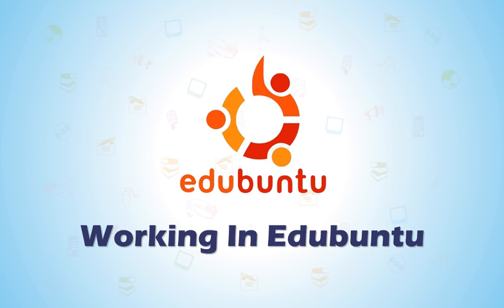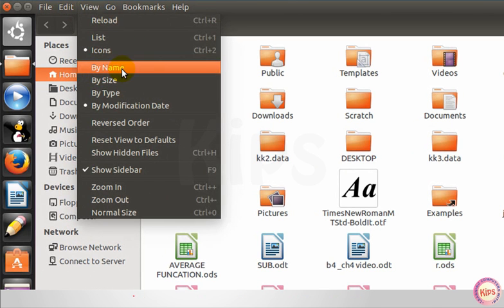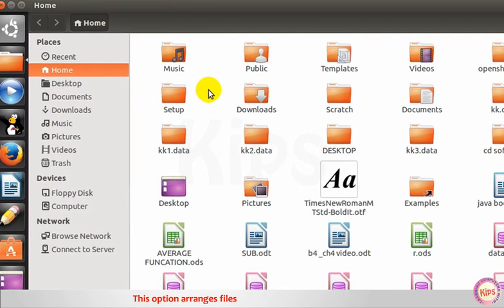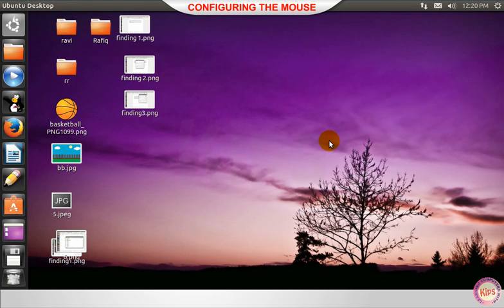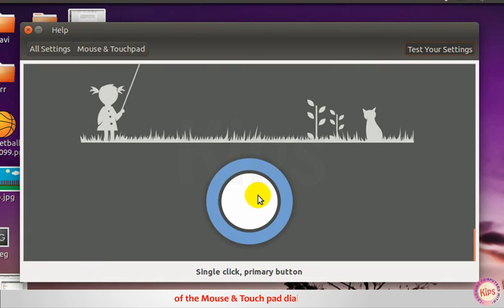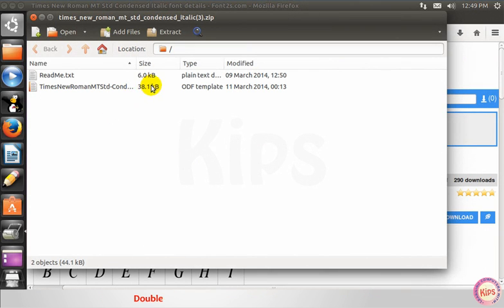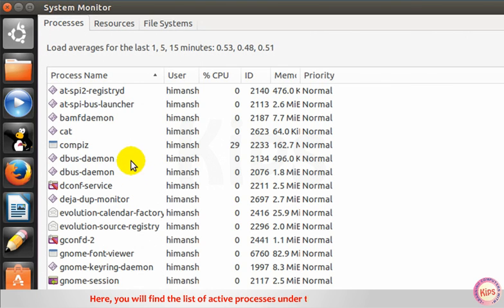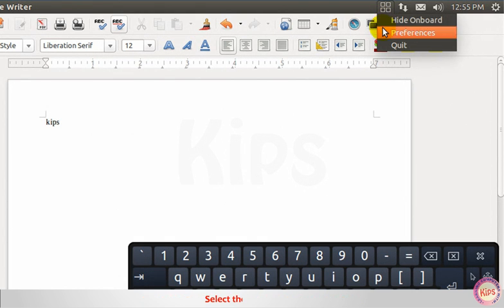Learn Basics of Edubuntu in 5 Minutes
Kips Step-by-Step Video Tutorial to help you learn the basics of Linux ( Edubuntu) in just 5 Minutes